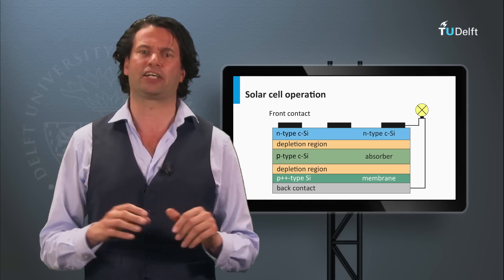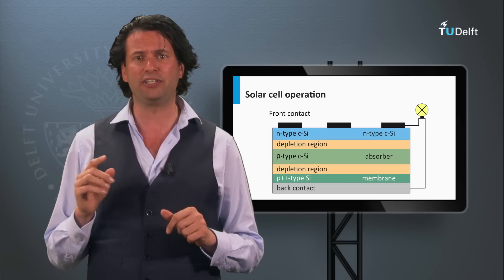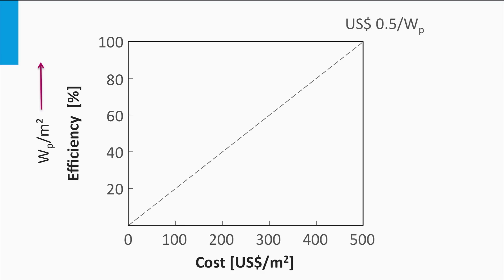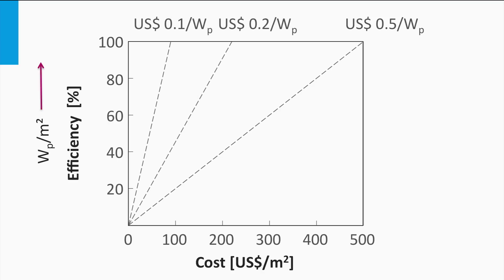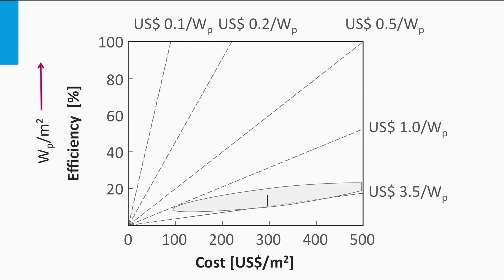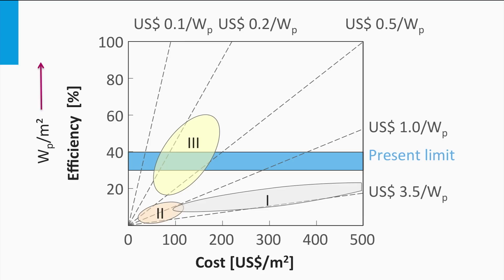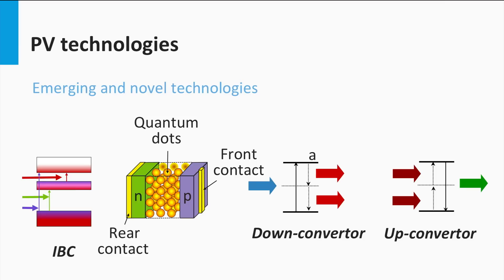1.3 Photovoltaics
This educational video is part of the course Solar Energy, available for free ©️ TU Delft, released under a CC BY NC SA license Videos for the DelftX MOOC on Solar Energy.